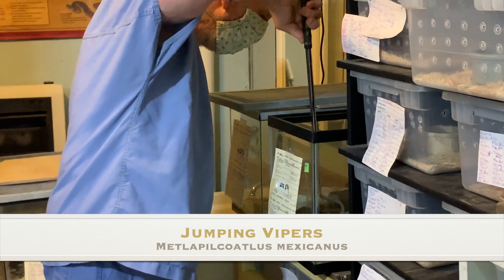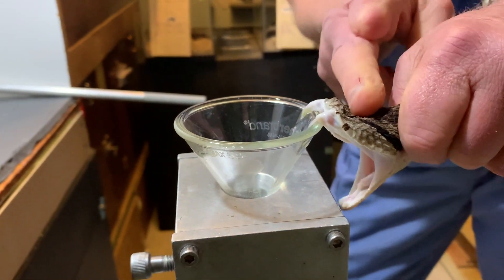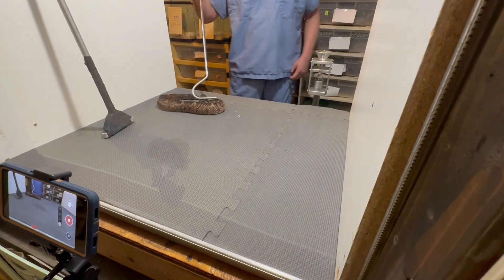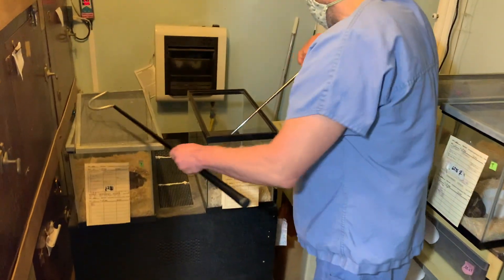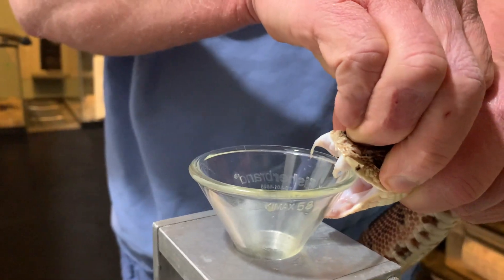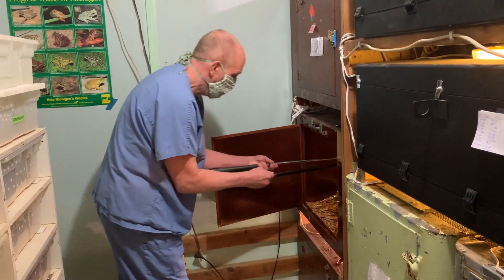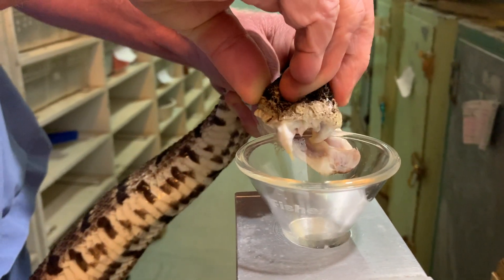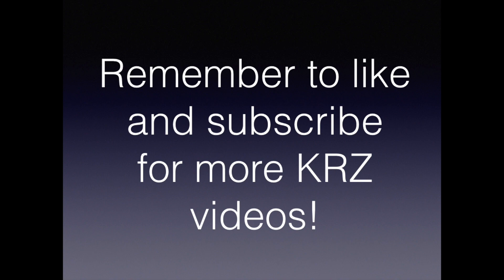JUMPING vipers?! Yep, venom extraction from Jumping Vipers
They don't really jump, but it can look like they do! An explanation of their interesting behaviors, and venom extraction from these vipers. Metlapilcoatlus mexicanus.